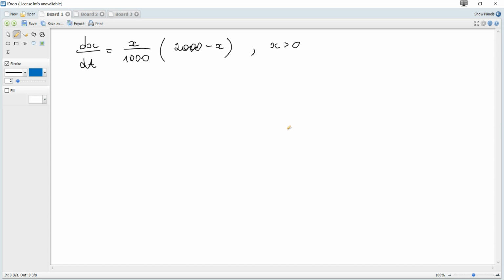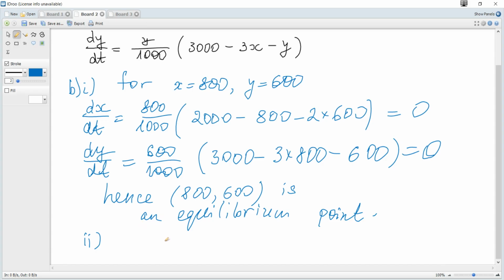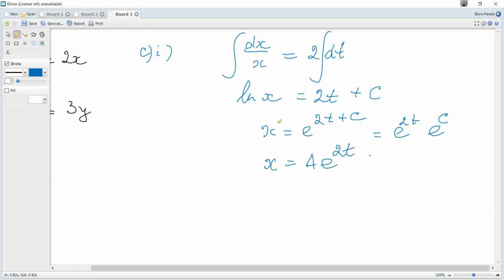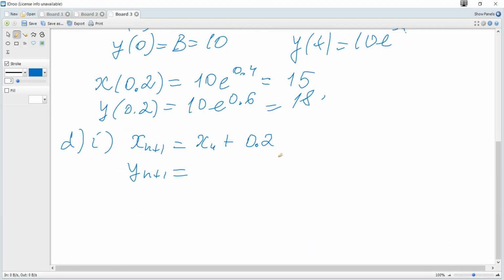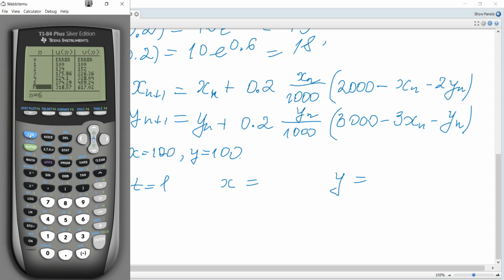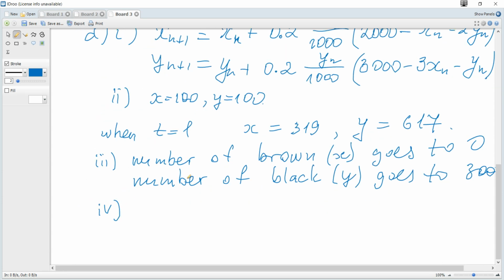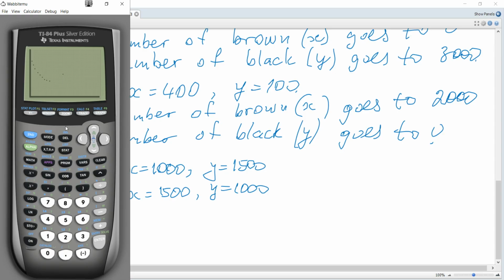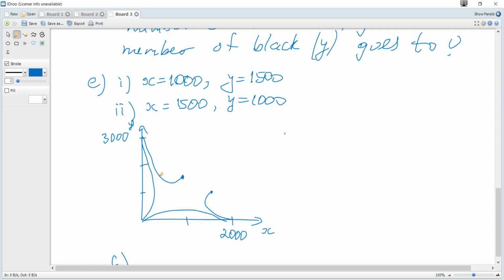IB Maths AI HL Paper 3 Q2 Specimen 2021. Coupled differential equations. Euler's. Trajectories.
How to use a calculator TI-84 Plus to perform Euler's method. Phase portrait (trajectories).
 IB Maths AI HL Tutor. IB Math AI HL Past Papers.